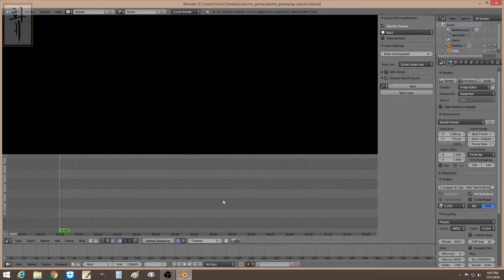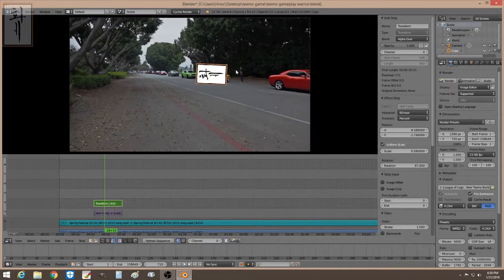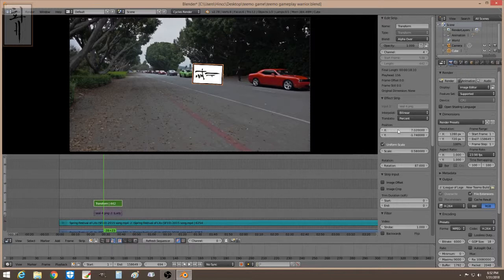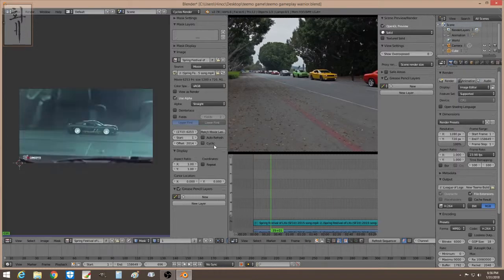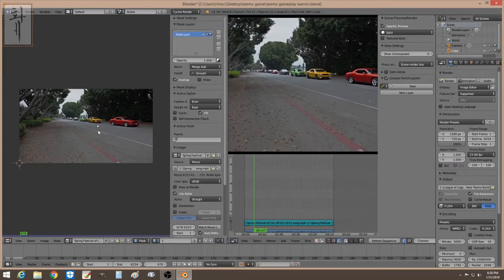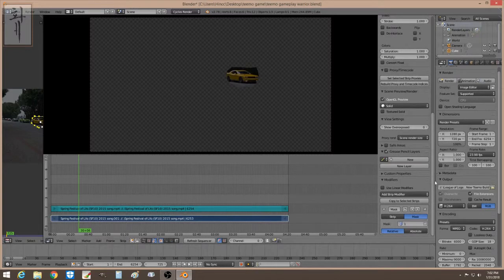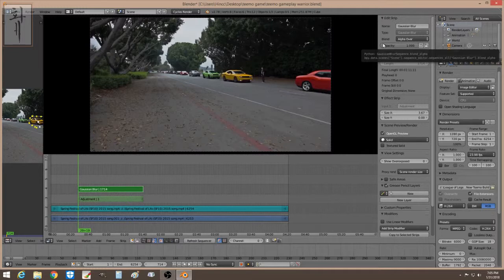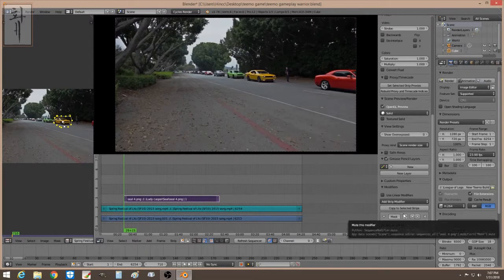Blender VSE | Masking And Blur | Tutorial